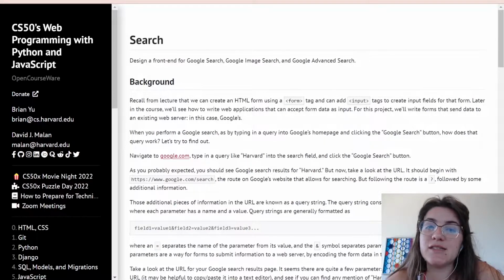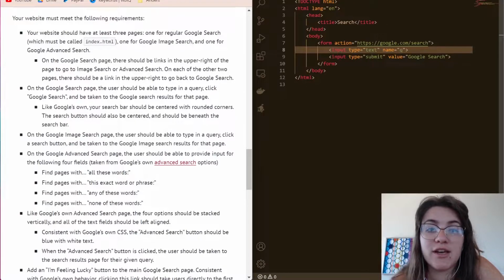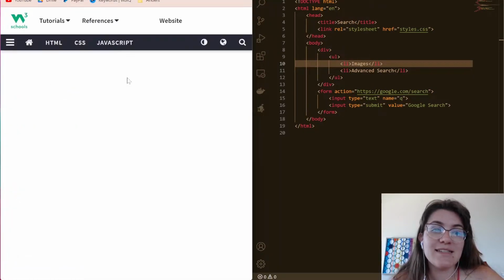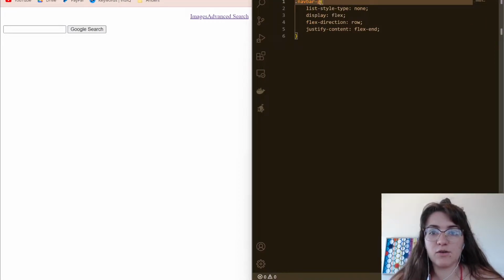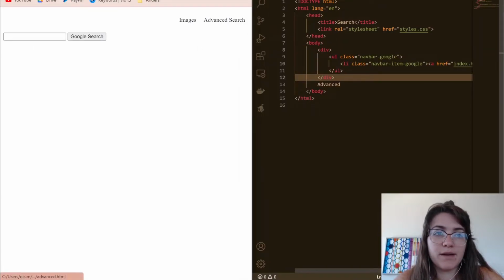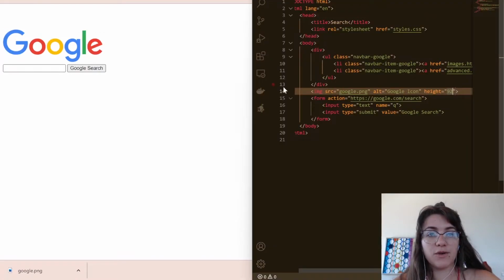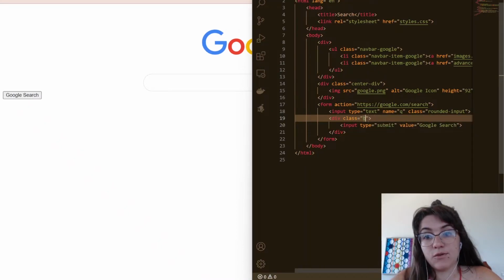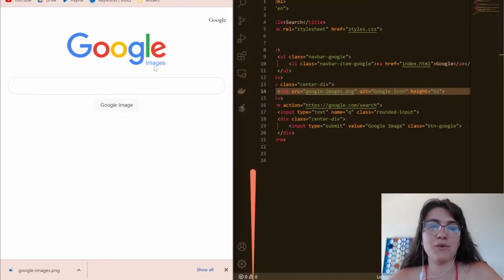(CS50 WEB) SEARCH - PROJECT 0 | SOLUTION